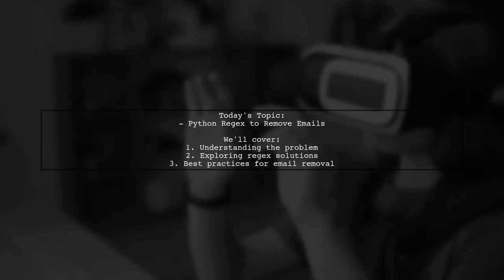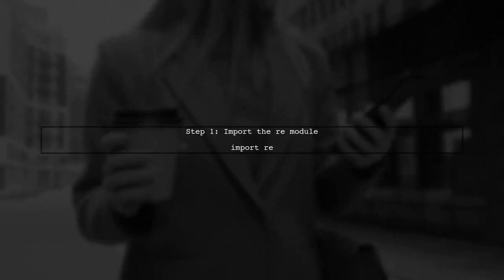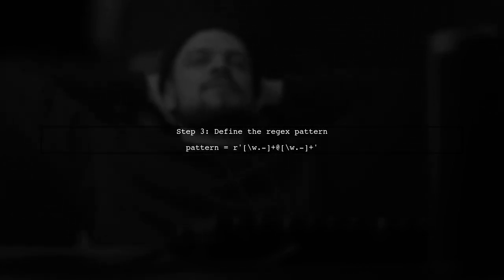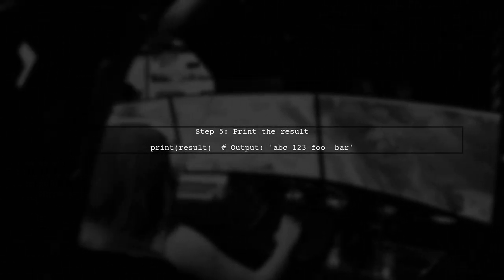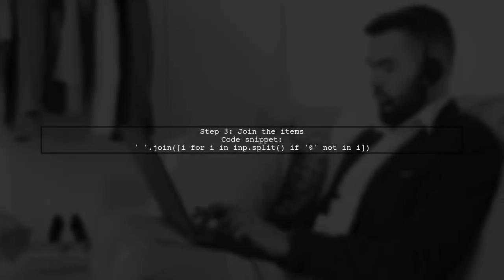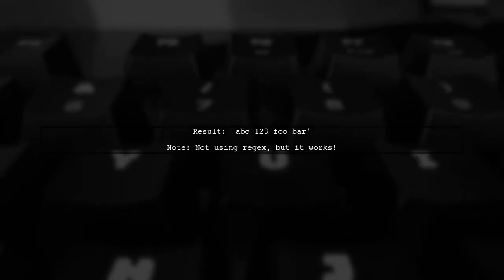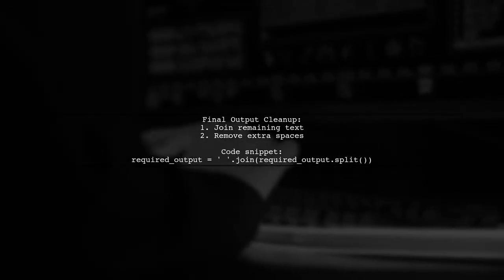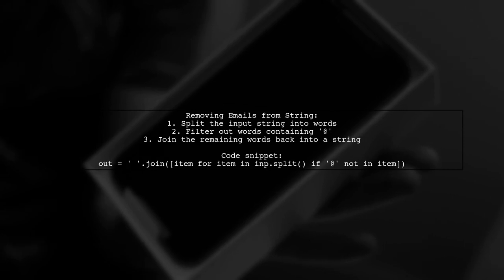How to Use Python Regex to Remove Emails from a String Effectively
In this video, we dive into the powerful world of Python regular expressions (regex) and explore how to effectively remove email addresses from strings. Whether you're cleaning up user input, processing text data, or simply want to enhance your programming skills, mastering regex can be a game-changer. Join us as we break down the steps and provide practical examples to help you harness the full potential of Python regex for email removal.

Today's Topic: How to Use Python Regex to Remove Emails from a String Effectively

Related to